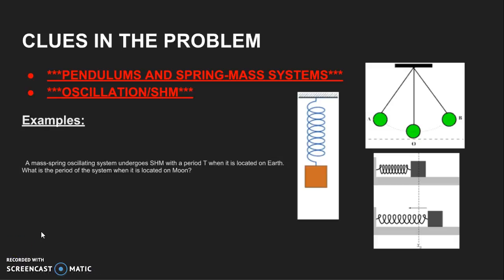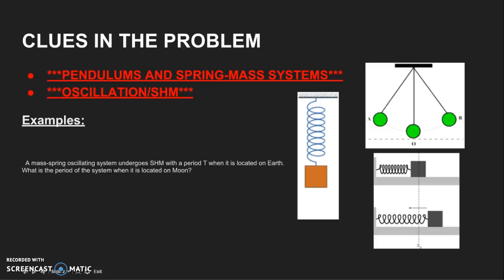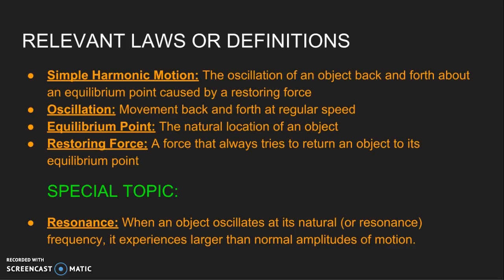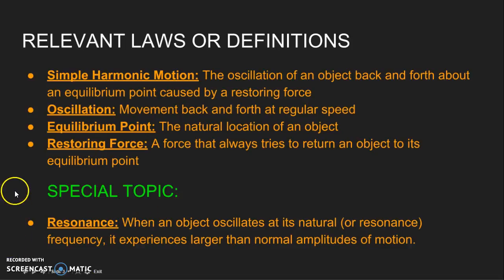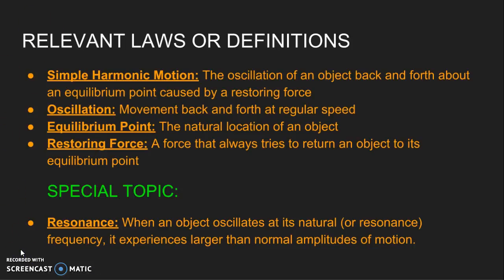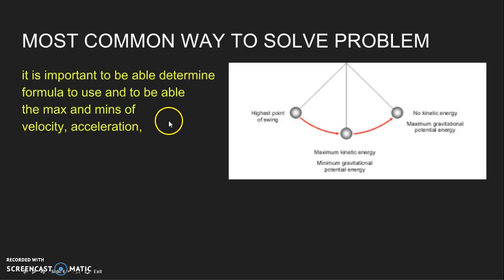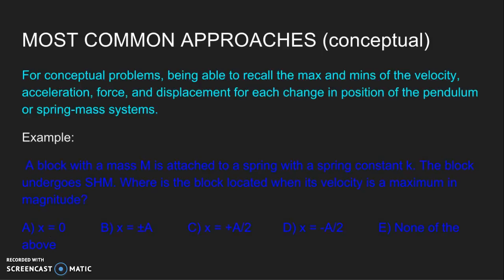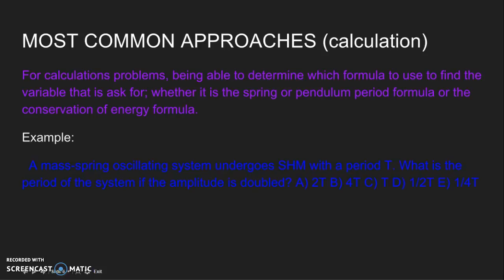AP Physics SHM Review Project